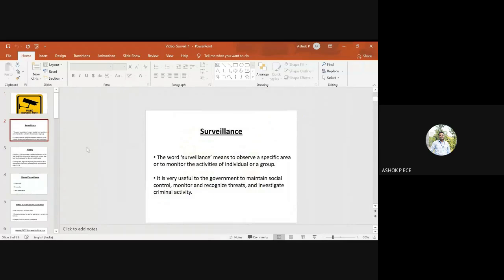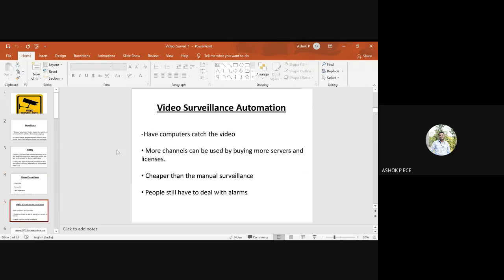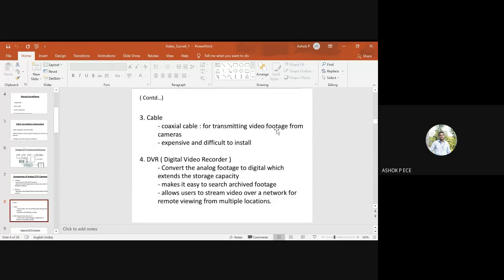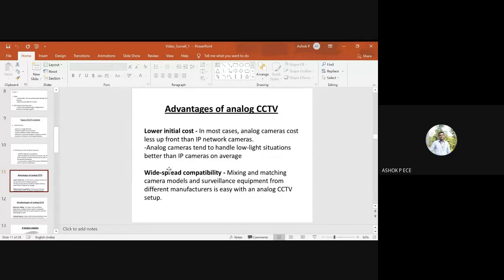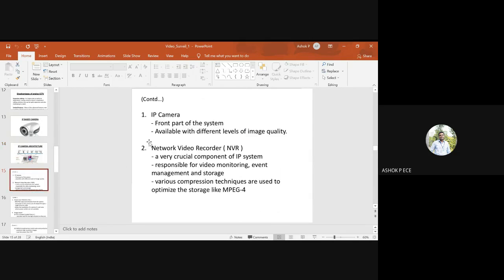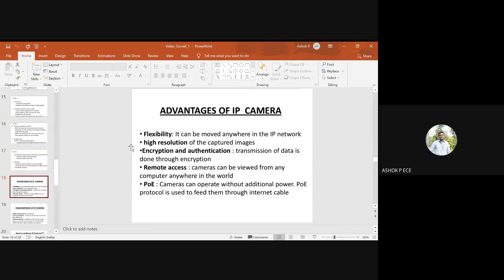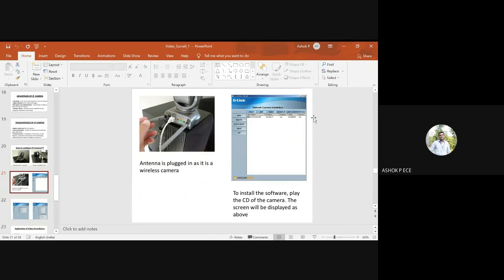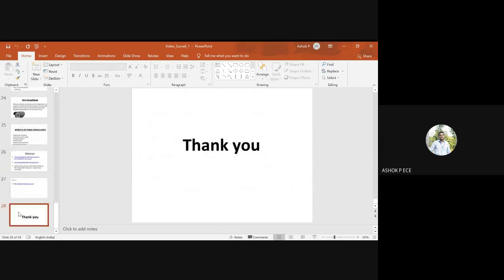Consumer Electronics | Lecture - 42 | COMPONENTS OF SURVEILLANCE CAMERAS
This video clearly explains the components of a CCTV camera.